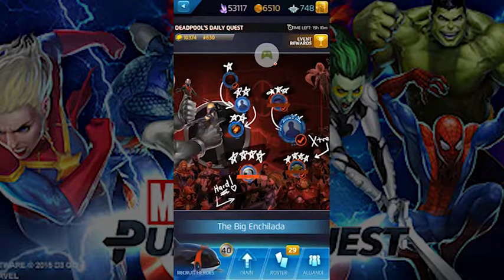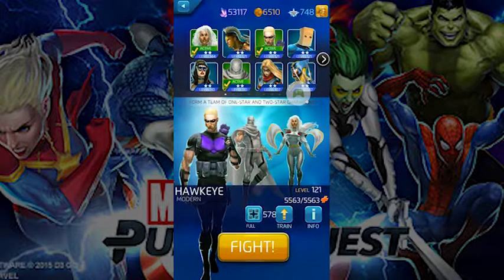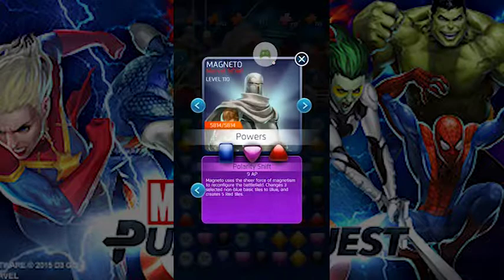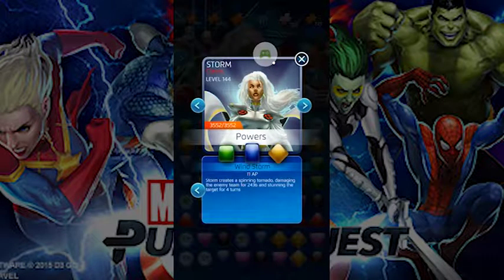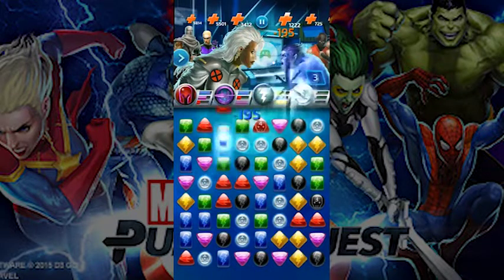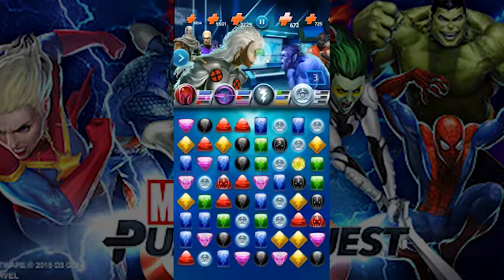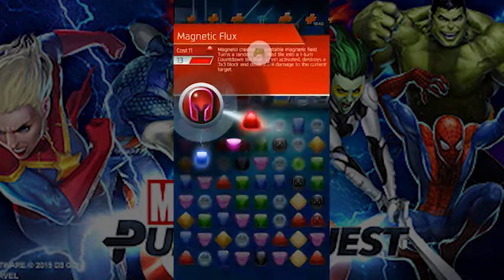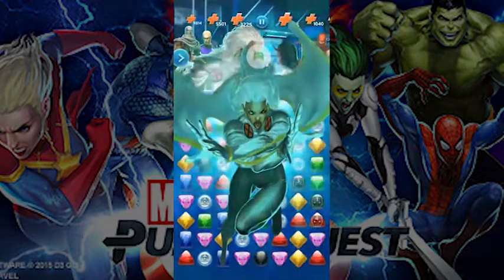Marvel Puzzle Quest - Team - 2* Magneto, Storm and Hawkeye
Marvel Puzzle Quest is great when you can plow through the game with a few strong characters but some teams utilize complimentary powers that can be devastating regardless of individual character strengths.  We'll take a look at 2* Magneto, Storm and Hawkeye, who are a great example of this.